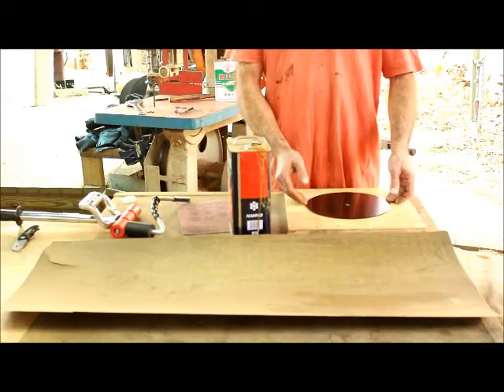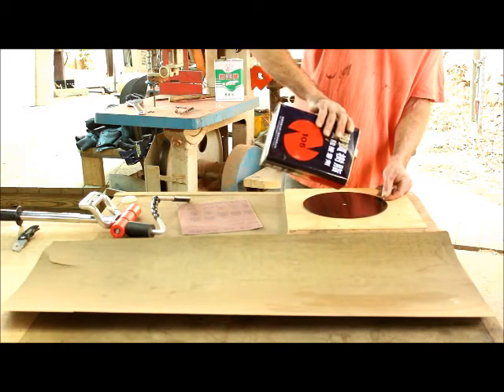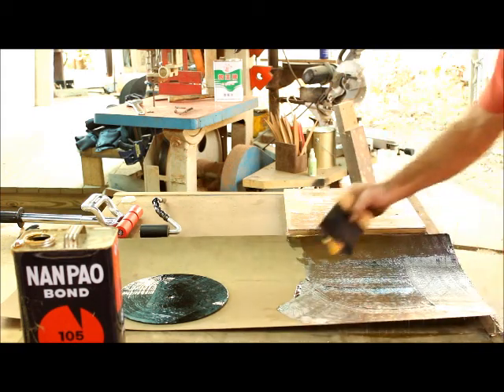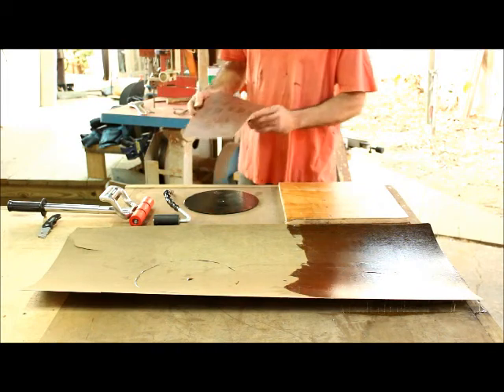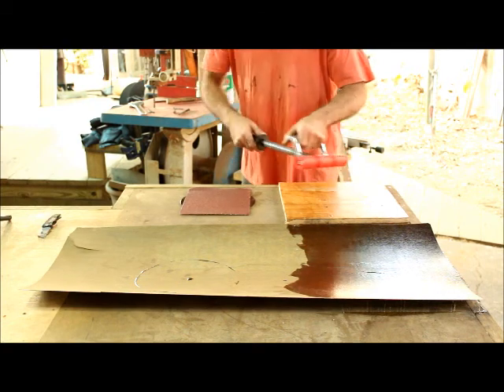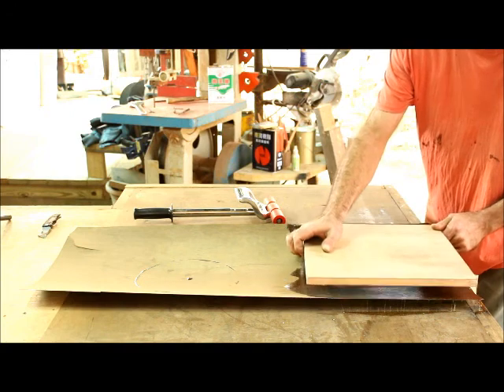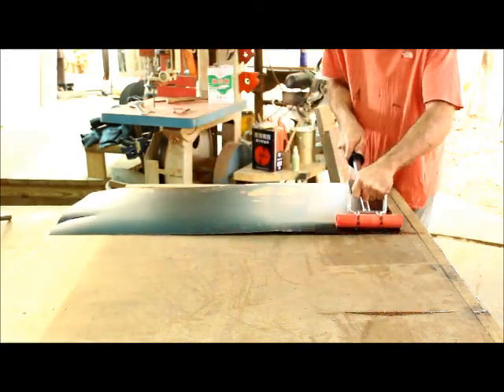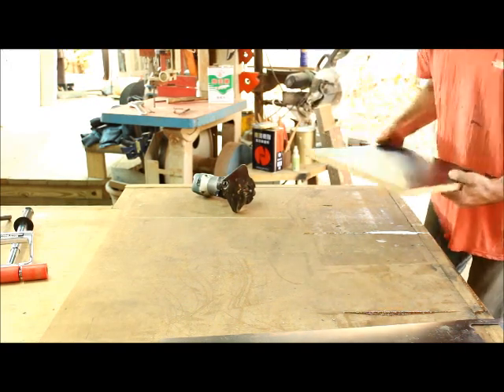Laminate and Veneer Rollers And Laminate Roller With Extension Handle【FORTUNE Woodworking Hand Tool】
【Laminate and Veneer Rollers】
These rollers efficiently apply operator pressure to laminates and veneers for positive glue contact.
Both have comfortable grips and rubber rollers for even pressure distribution.
The differences are in the handle design
(JR-10L) Straight roller 3" wide
(JR-16L) Roller 3" wide

【Laminate Roller With Extension Handle】
The handle of this laminate roller conveniently extends from 17" to 27" with the twist of the handle.
To lock, twist tight again. Roller width is 7-1/2".

FORTUNE EXTENDABLES CORP. - Woodworking Tools Manufacturer & Woodworking Tools Suppliers.
Established in1982, is one of the most experienced suppliers in woodworking tools and accessories.
Best-Known Woodworking Tools Supplier With 30 Years Experience, Do ODM/OEM.